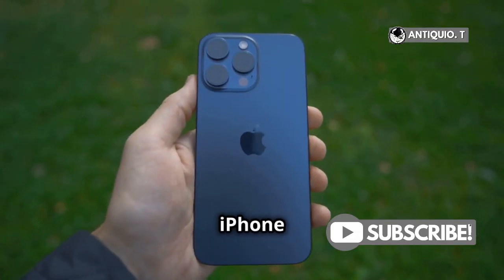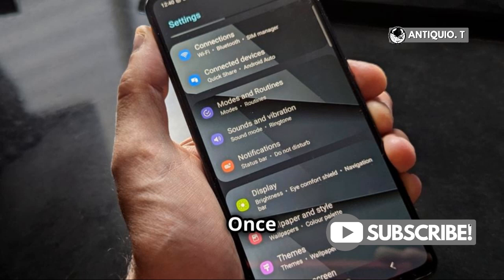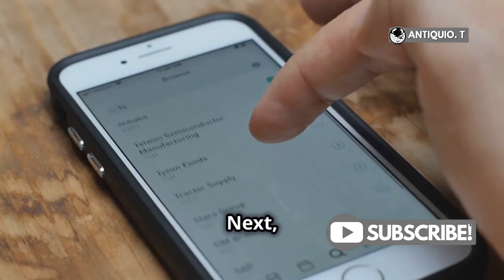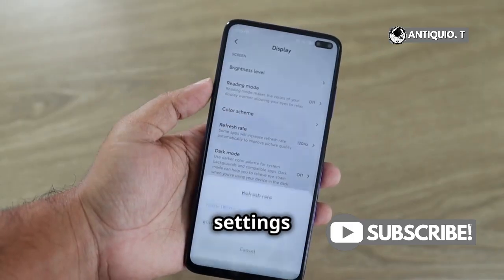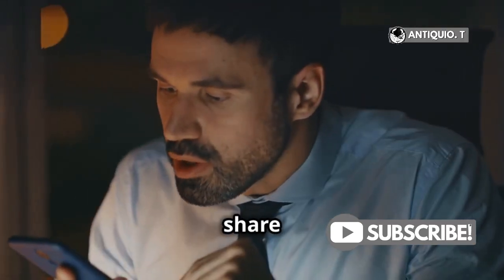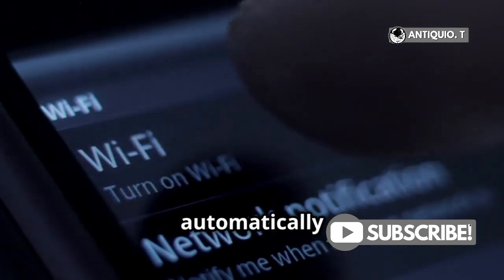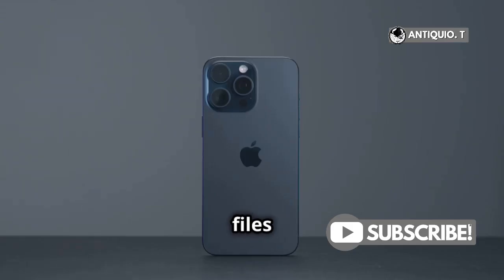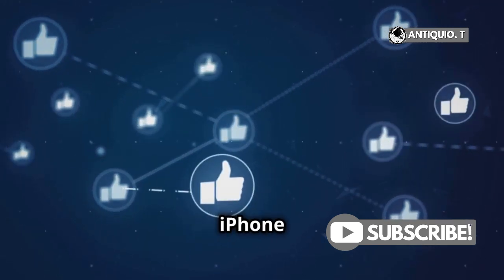How to Enable AirDrop on iPhone 15 Pro Max